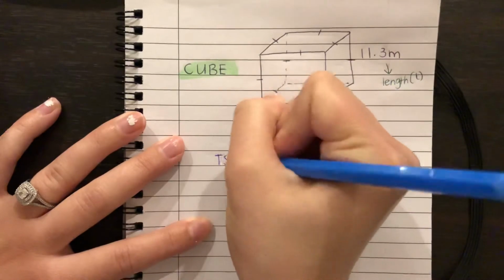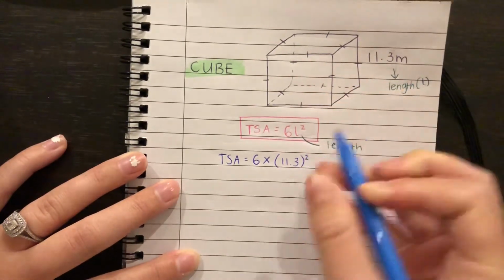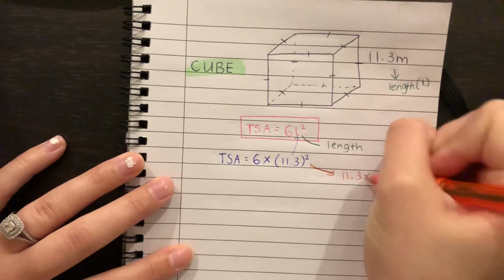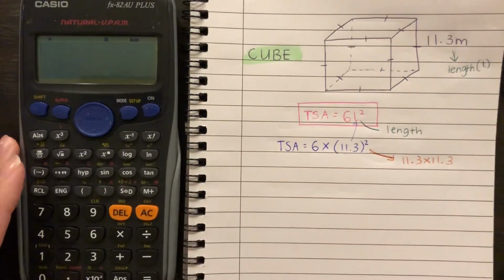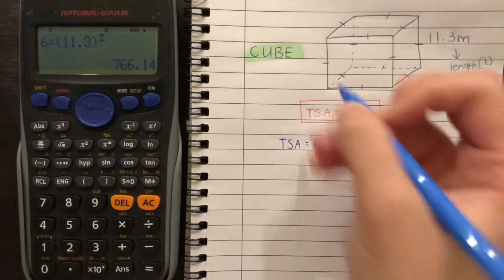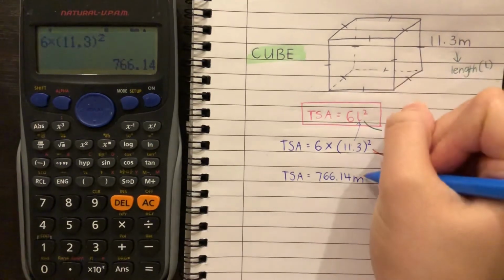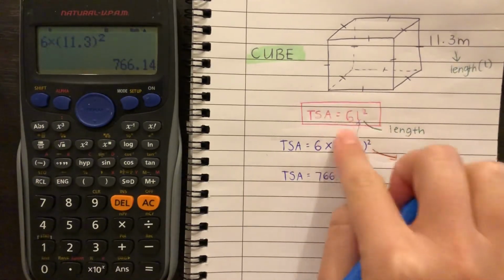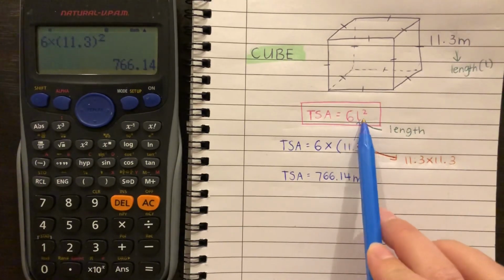Total Surface Area (TSA) of a cube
In this video I show you how to calculate the TSA of a cube.

Miss M.